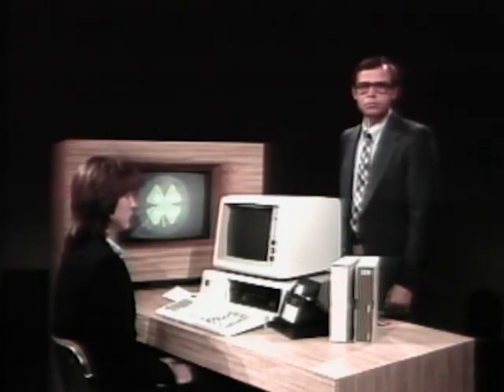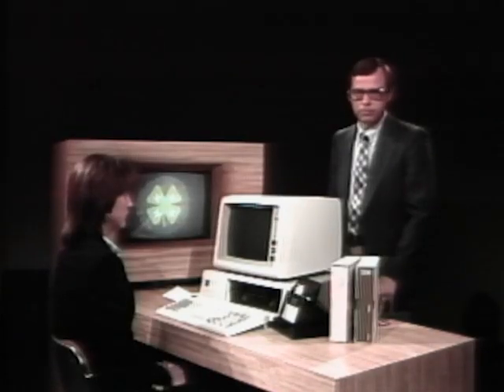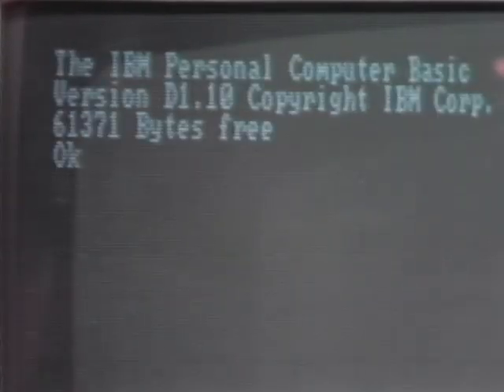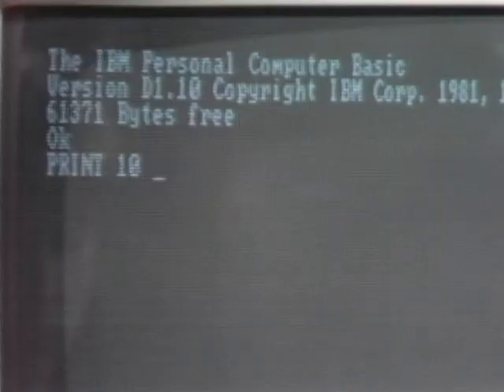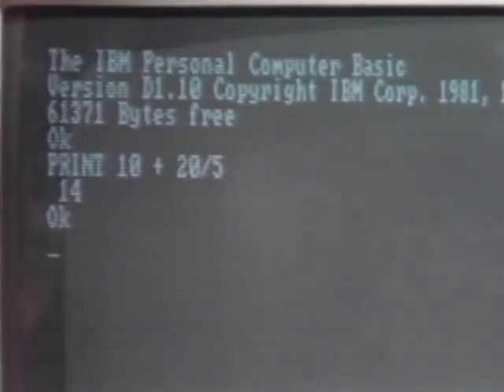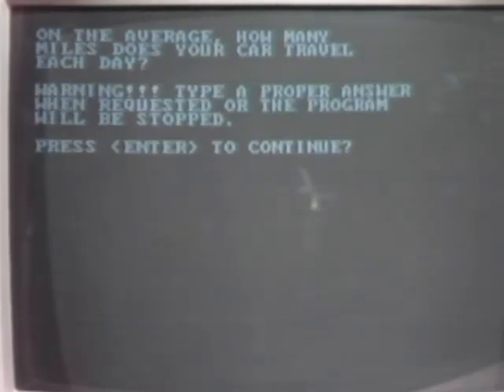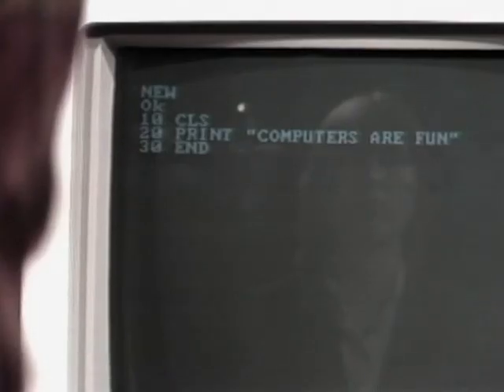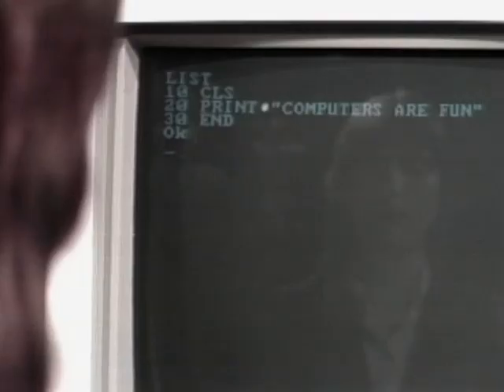4H Computer Project Using the IBM Personal Computer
1983 4H computer project using IBM computer hosted by Garvin Quinn shows viewer how to operate the diskette based computer using dos and Basic language